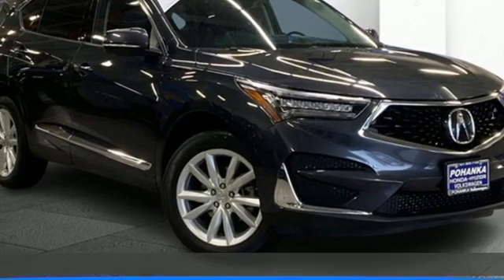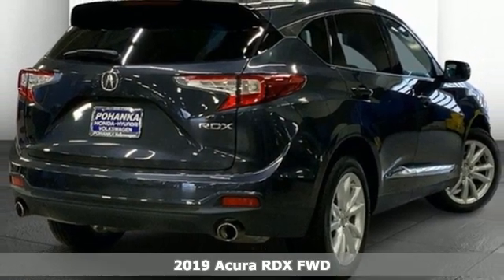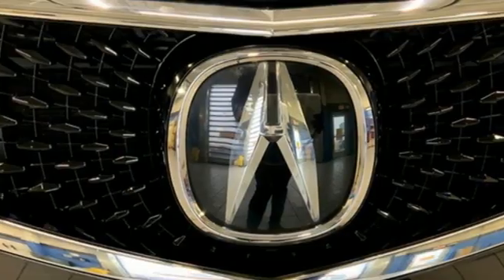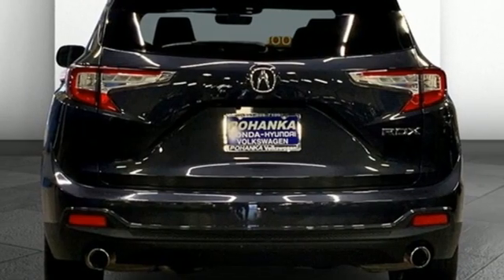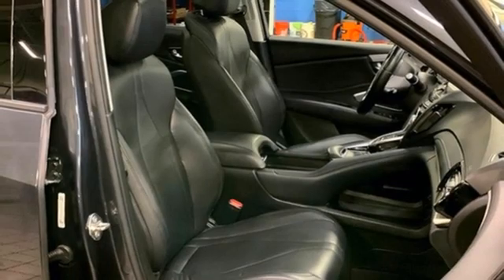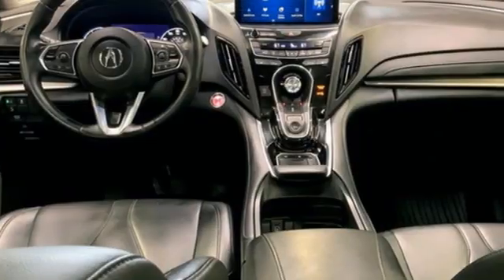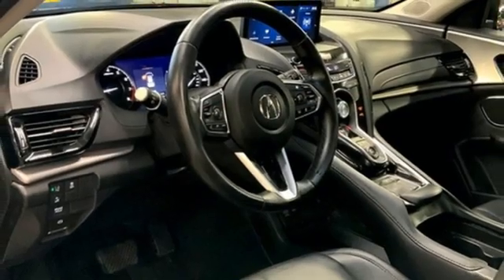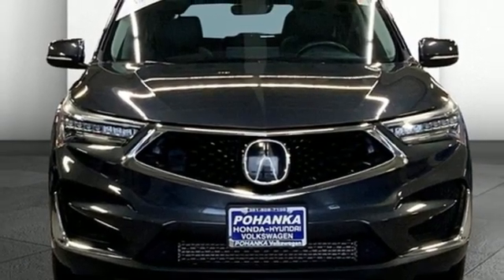Used 2019 Acura RDX Capitol Heights, MD VNC204930A - SOLD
Year: 2019
Make: Acura
Model: RDX
Trim: Base
Engine: 2.0L 16V DOHC
Transmission: 10-Speed Automatic
Color: Gray
Interior: Ebony
Mileage: 286771
Stock #: VNC204930A
VIN: 5J8TC1H38KL019293
Clean CARFAX. CARFAX One-Owner. Modern Steel Metallic 2019 Acura RDX FWD 10-Speed Automatic 2.0L 16V DOHC 2019 Acura RDX Base CLEAN CARFAX, ONE OWNER.brPohanka Certified Used Car come with our exclusive "Lifetime Warranty" at no additional cost. Your power train, engine and transmission, are covered under this nationwide warranty for as long as you own your car. Pohanka Certified European Cars come with our BG Lifetime engine protection plan. We also offer Guaranteed Satisfaction with our five-day exchange policy. Return your car for any reason, within five days, 250 miles, and damage free and exchange it for another if you are not completely happy with it.brbrWe make every effort to provide accurate information but please verify options and price with management before purchasing. All vehicles are subject to prior sale. All prices are special internet prices only. All financing is subject to approved credit. Prices exclude dealer installed options, tax, tags, registration fees and processing fee of $499 (Not required by law). Vehicle offers/prices & internet price quotes valid for 48 hours from initial posting date, subject to change by dealer/manufacturer without notice. Sale prices may include all applicable rebates and incentives. Some prices including rebates and incentives may require financing through the manufacturer and are therefore subject to credit approval. Dealer installed options are additional. Stock photo colors, options and trim levels may vary. Not responsible for typographical errors. Published price subject to change without notice to correct errors and omissions or in the event of inventory fluctuations. Vehicles may be in transit to dealer. Vehicle photos may not match exact vehicle. Please call to confirm availability status. **Based on model year EPA mileage ratings. Use for comparison purposes only. Your mileage will vary depending on driving conditions, how you drive and maintain your vehicle, battery pack age/condition, and other factors. 5-Star overall scores are awarded by the National Highway Traffic Safety Administration. Safety Ratings are awarded by Government 5-Star Safety Ratings are part of the U.S. Department of Transportationa€TMs New Car Assessment Program Model tested with standard side airbags (SAB).brAwards:br * 2019 KBB.com Brand Image AwardsbrFor more information, Kelley Blue Book is a registered trademark of Kelley Blue Book Co., Inc.

Address:
1720 Ritchie Station Court